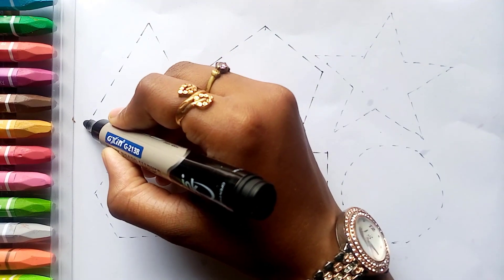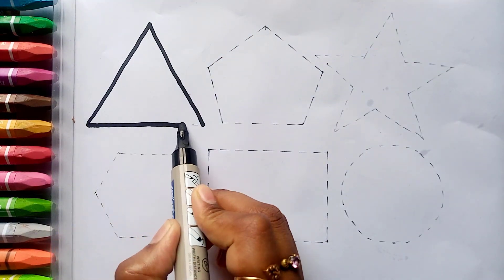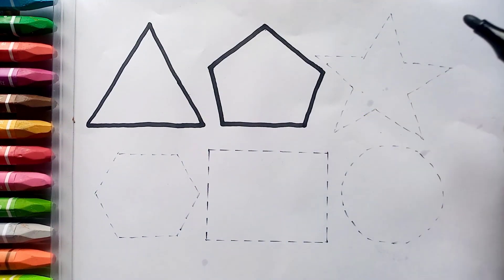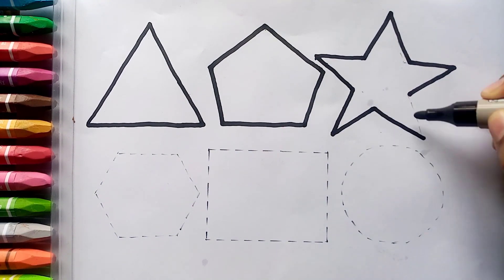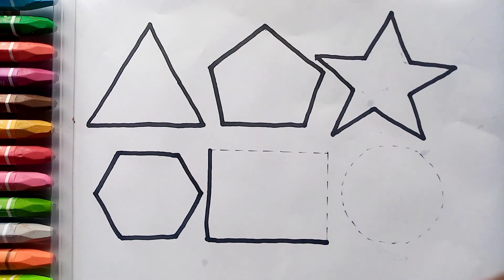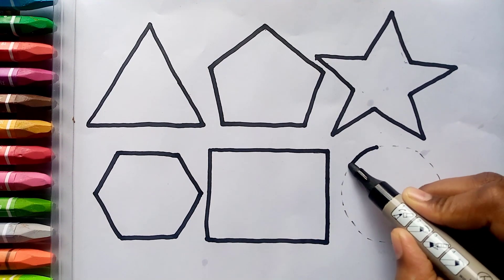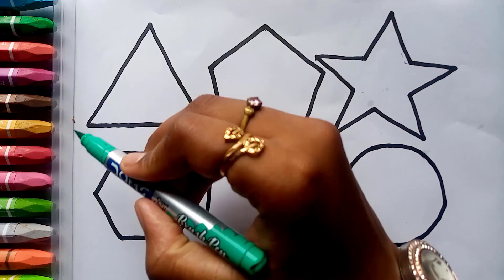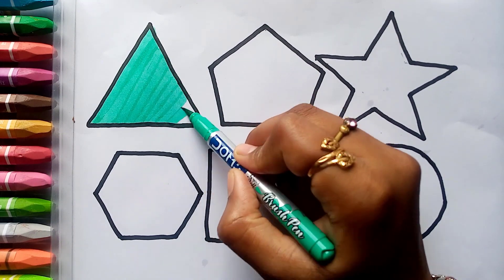learn new shapes drawing for kids and toddlers | 2d shapes | Preschool Learning, Educational Video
right triangle
Triangle
octagon
oval
Circle
heart
star
Pentagon
square
shapes
heptagon
rhombus
parallelogram
trapezoid

learn shapes
shapes drawing
draw shapes
shapes color
learn colors
2d shape colors
2d shapes
kids drawing